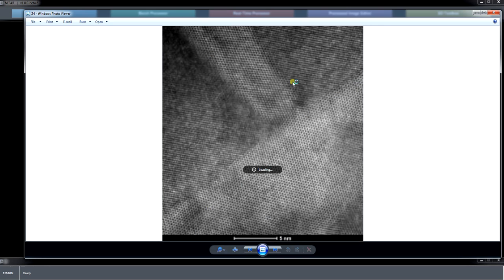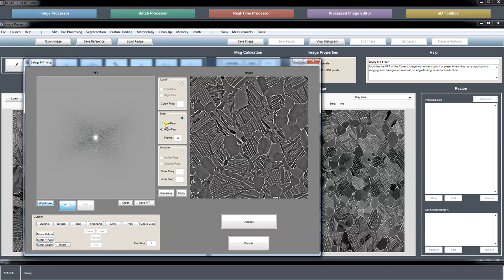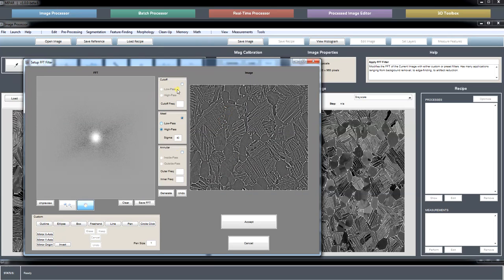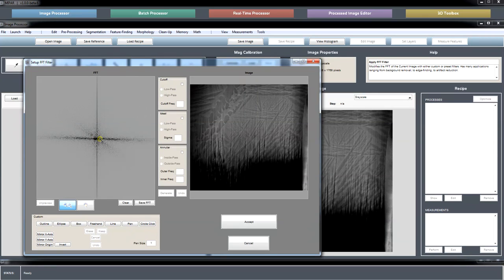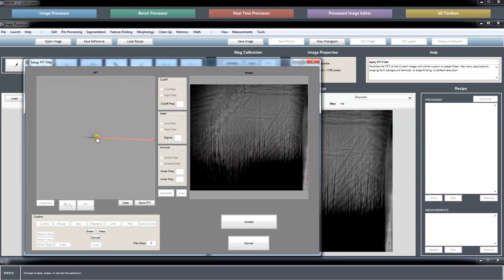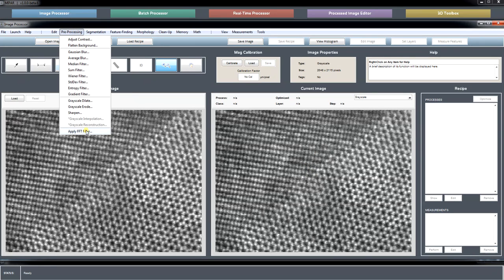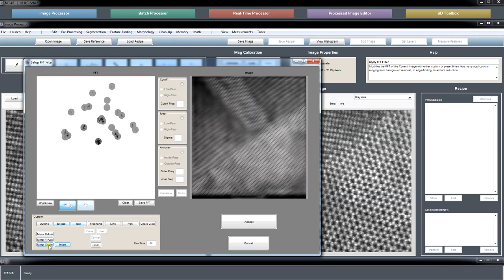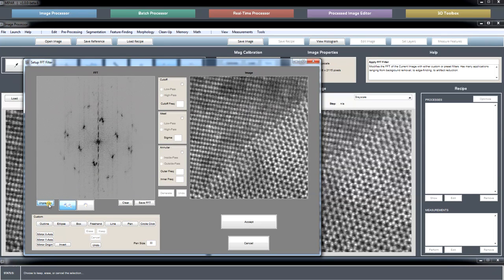TUTORIAL: FFT Filtering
Demonstrates how to use FFT filtering in three different applications.

Here are some other links to learn more about Mipar
- Download a free 14-day trial
- Learn about the wide applications Mipar can analyze
- Visit the recipe store to check out our pre made recipes, which can apply to various types of images
- Tutorials to learn more about Mipar Welcome to MIPAR! We are excited to introduce you to our cutting-edge software that can revolutionize the way you work. From manufacturing to research and development, MIPAR has a wide variety of applications to handle all your needs.